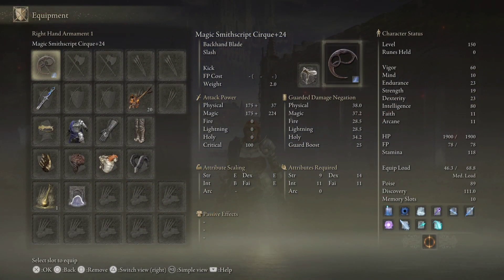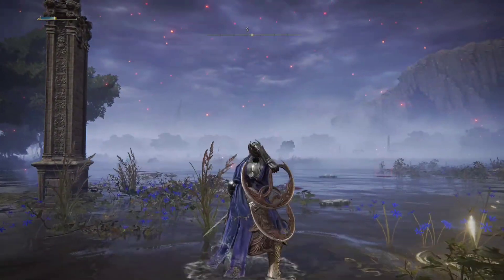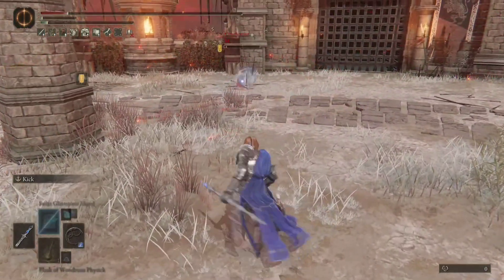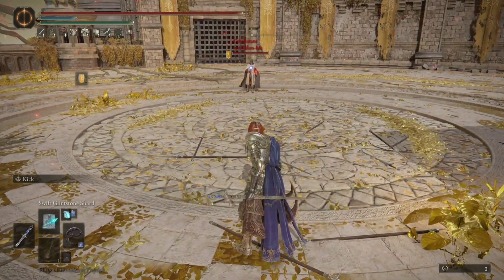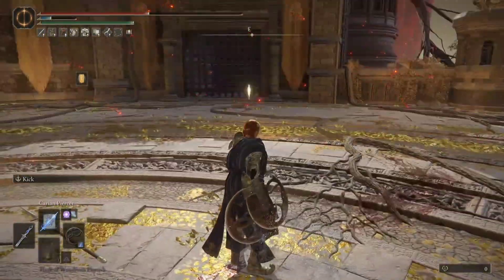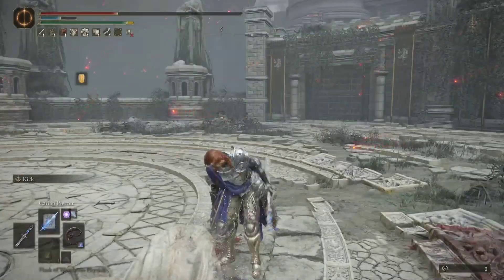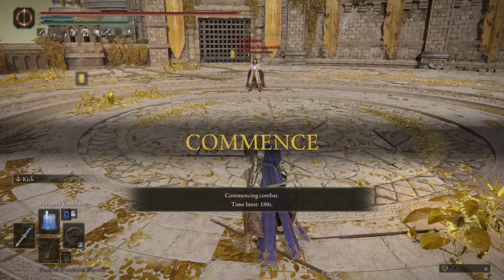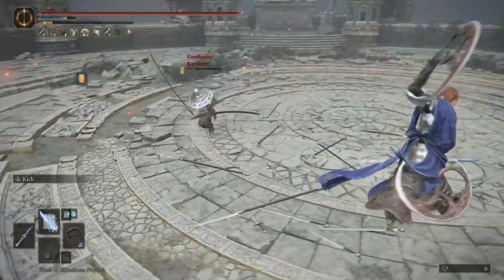Smithscript Cirque Battlemage PvP Build Showcase - Elden Ring Shadow of the Erdtree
hey guys in this video we use Miriam's vanishing to setup spell combos and use smithscript cirque with magic infusion to harass enemies. it's a super fun arena duel wizard pvp build.